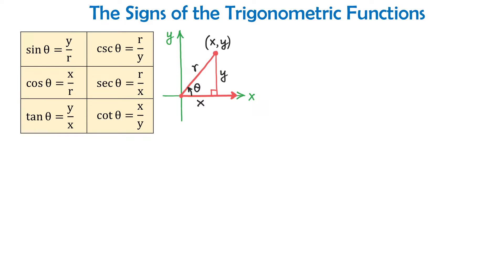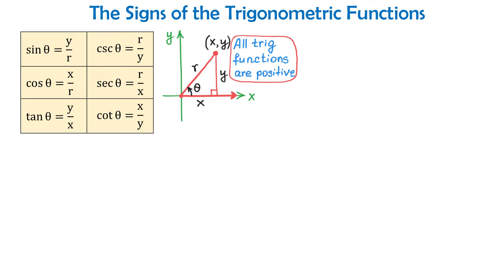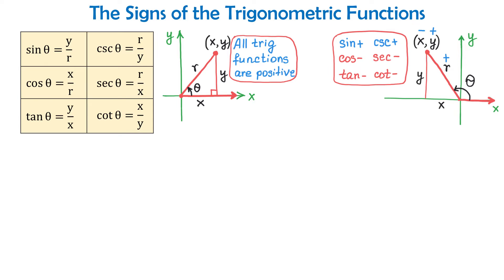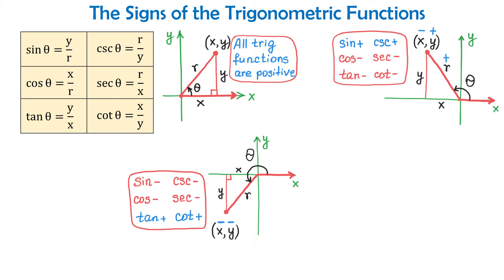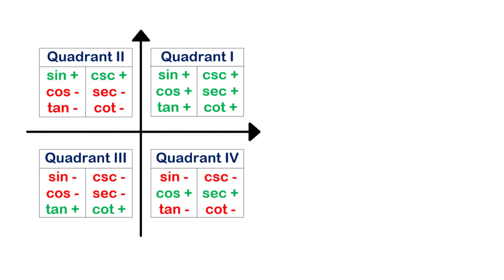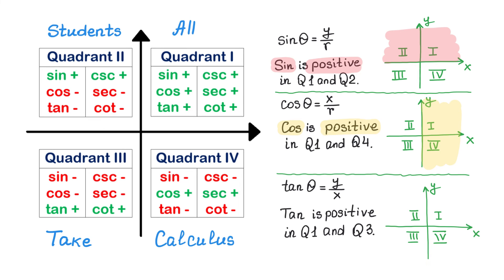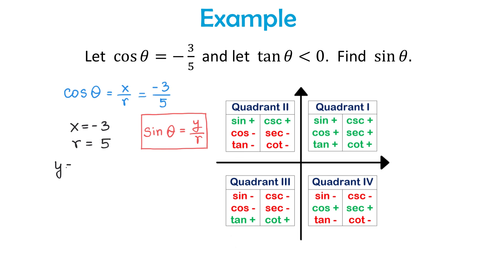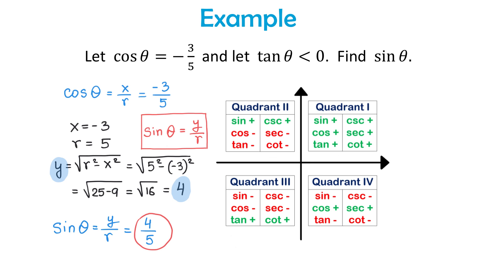The Signs of Trigonometric Functions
In this video we talk about the signs of trigonometric functions and we solve one example.

In quadrant I:
Sine, Cosecant - positive
Cosine, Secant - positive
Tangent, Cotangent - positive

In quadrant II:
Sine, Cosecant - positive
Cosine, Secant - negative
Tangent, Cotangent - negative

In quadrant III:
Sine, Cosecant - negative
Cosine, Secant - negative
Tangent, Cotangent - positive

In quadrant IV:
Sine, Cosecant - negative
Cosine, Secant - positive
Tangent, Cotangent - negative